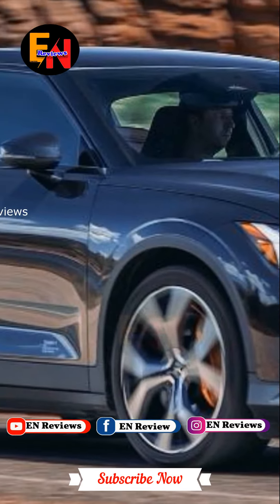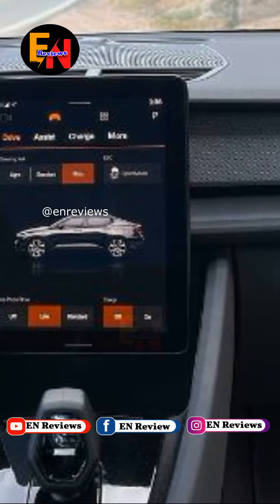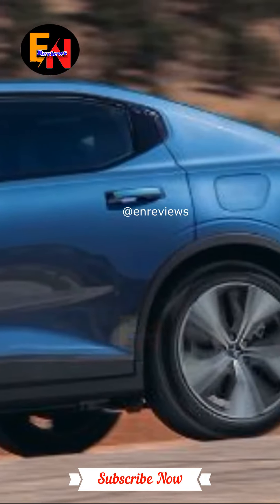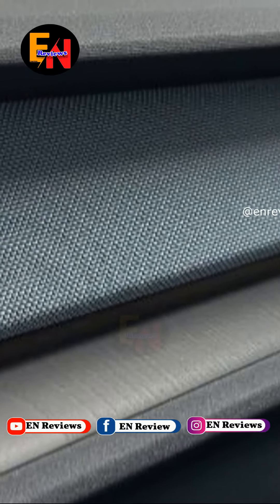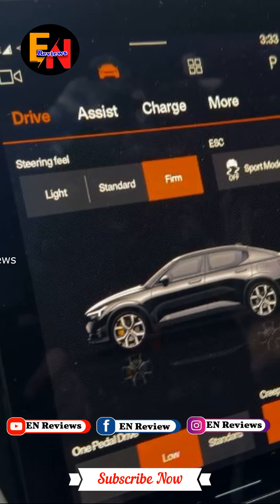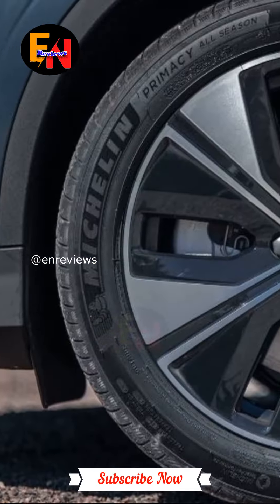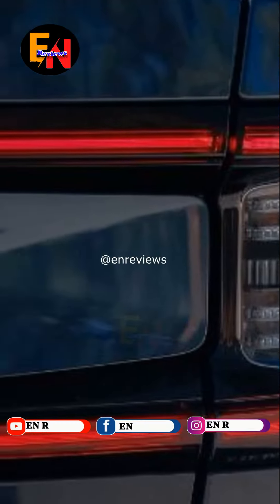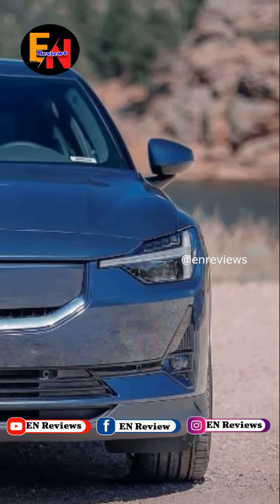2024 Polestar 2 First Drive Review The Upgrade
Hello everyone, Welcome to EN Reviews!!
Before you start the video, do not forget to subscribe and Follow Page the EN Reviews, and like it, so as not to miss the latest hot news about Business, technology, Healthy, and major events around the world.

All material in this video is original and personally recorded by us.